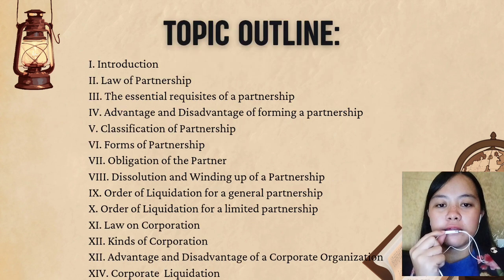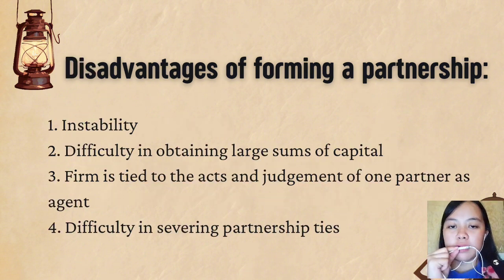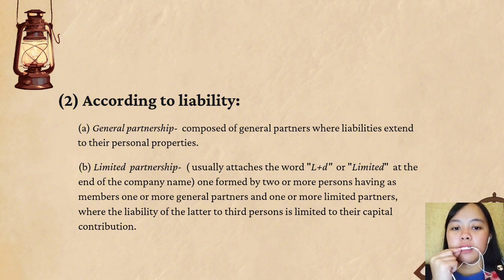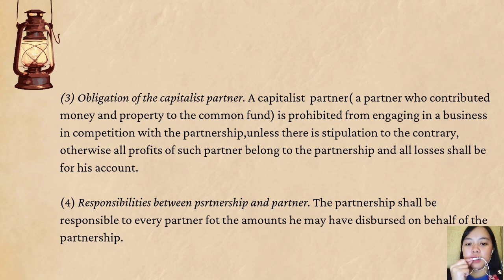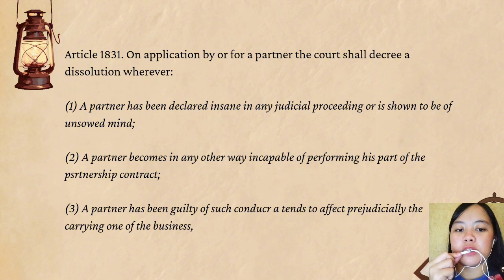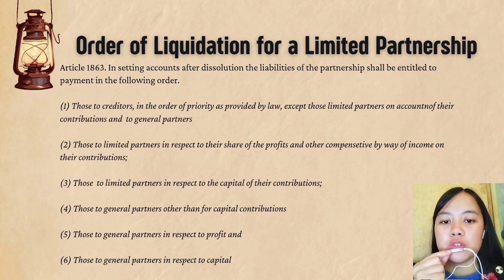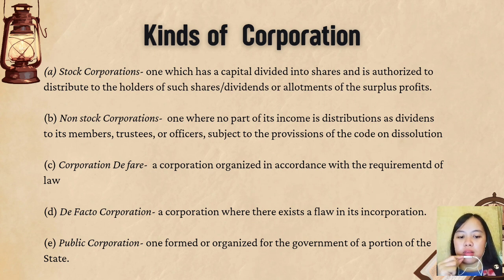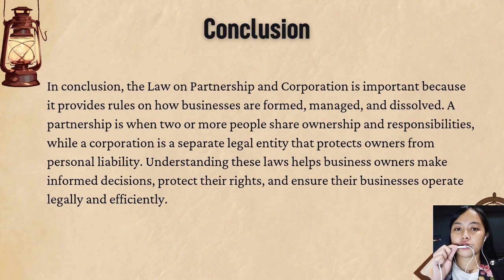GUIMBALEÑA, HANNAH MAE E. - CHAPTER 4